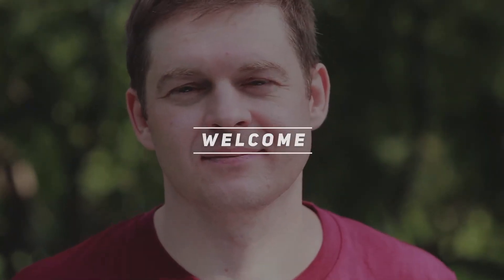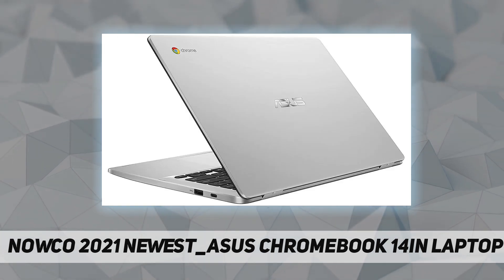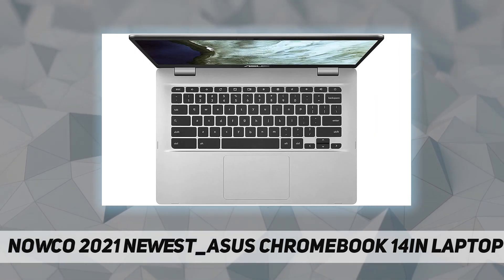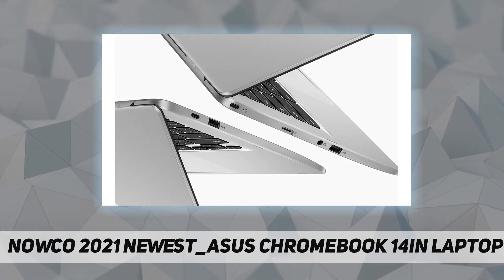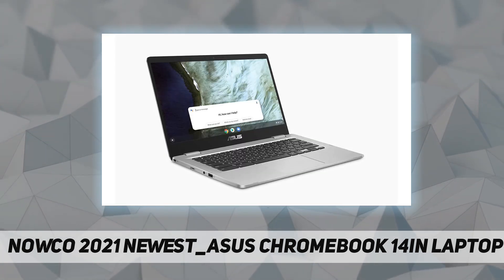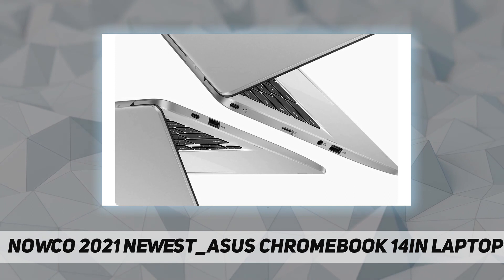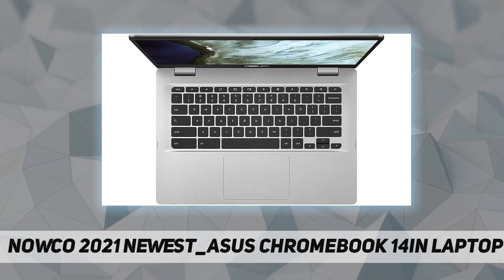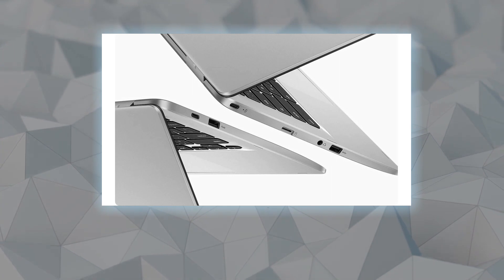Nowco 2021 Newest_ASUS Chromebook 14in Laptop Computer - Review 2023video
Nowco 2021 Newest_ASUS Chromebook 14in Laptop Computer - 2023